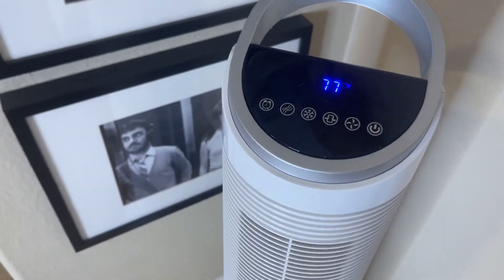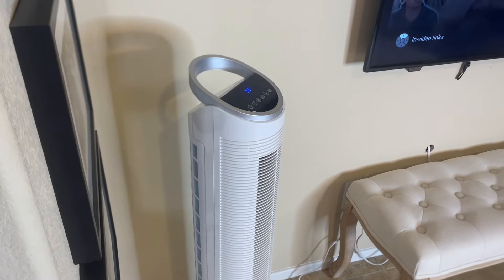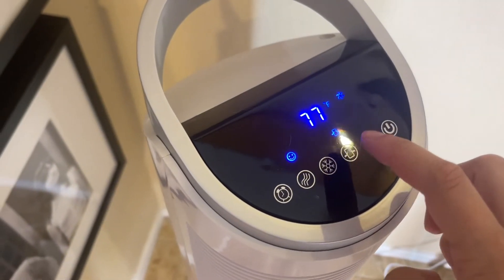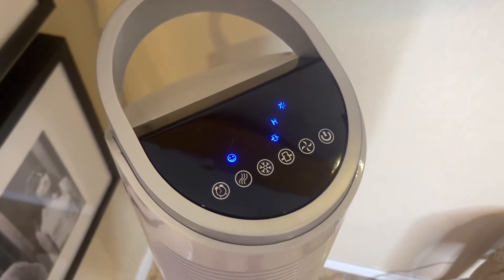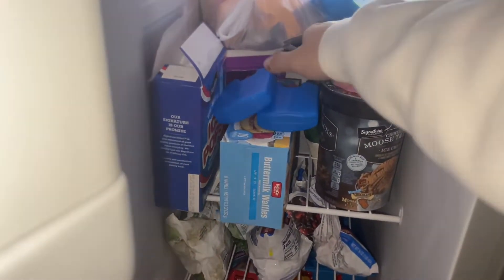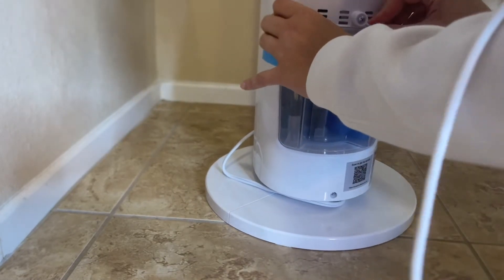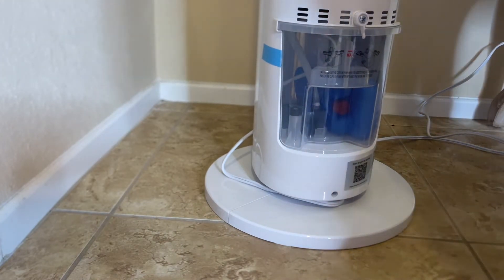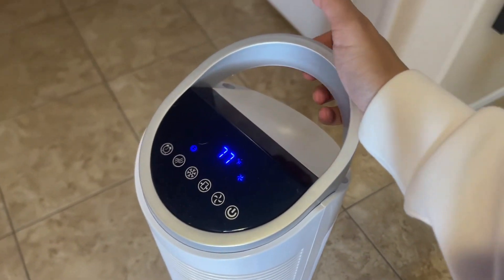Trustech Evaportive Cooler Portable Air Conditioner and and Humidity